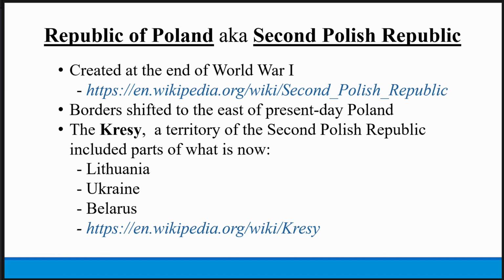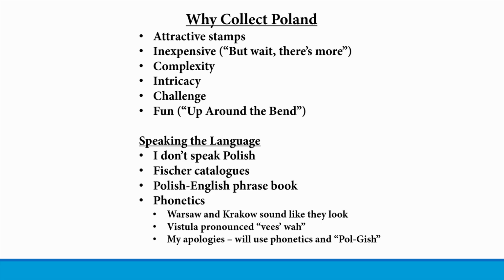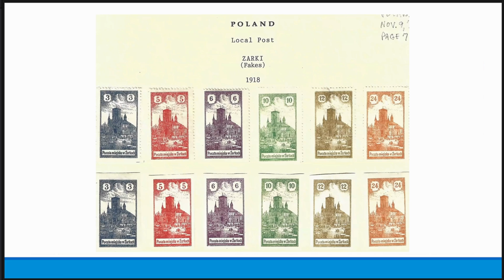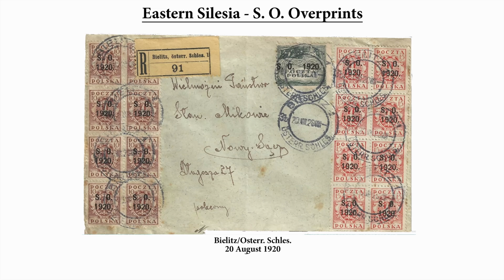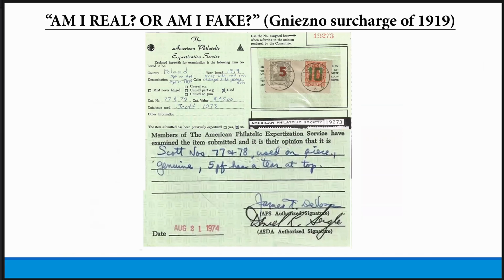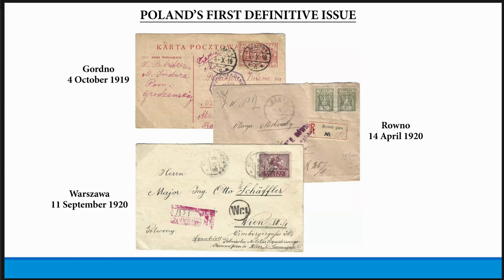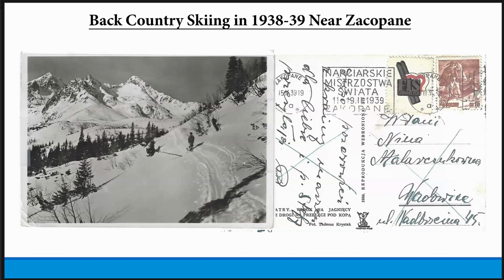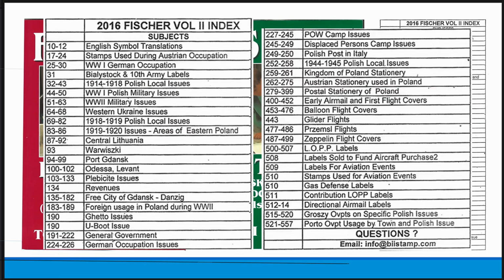The Postal History of Poland - Part 1 - RMPL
The stamps and postal history of Poland may be the most complex, intricate, and interesting of any of the Eastern European countries. The country's issues span multiple time periods of different types of governments, and copious amounts of varieties. With this video, the Rocky Mountain Philatelic Library explores the very first stamp in 1860, followed by the next issues beginning during World War I and going to the beginning of World War II.